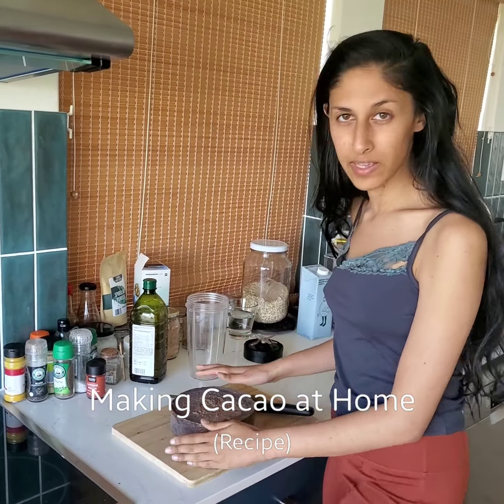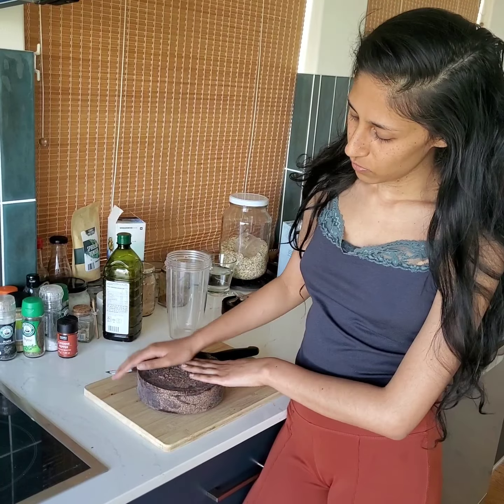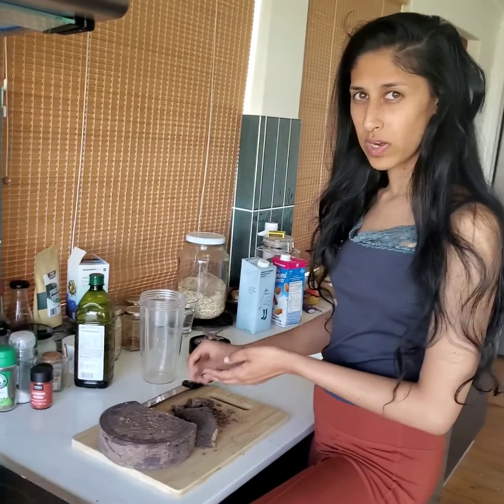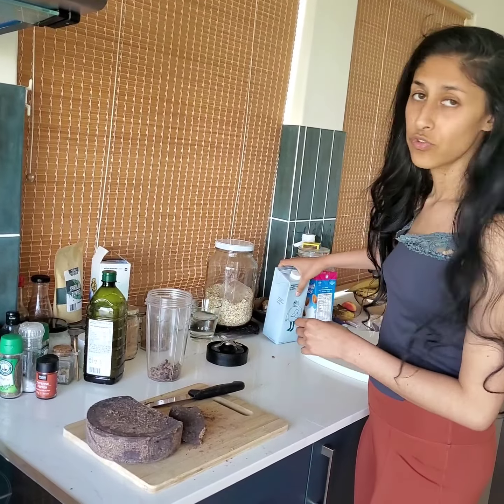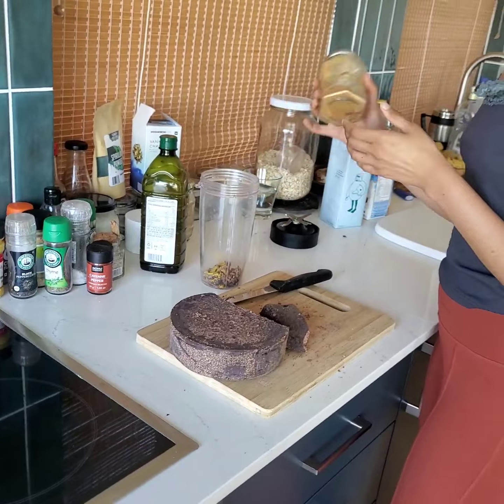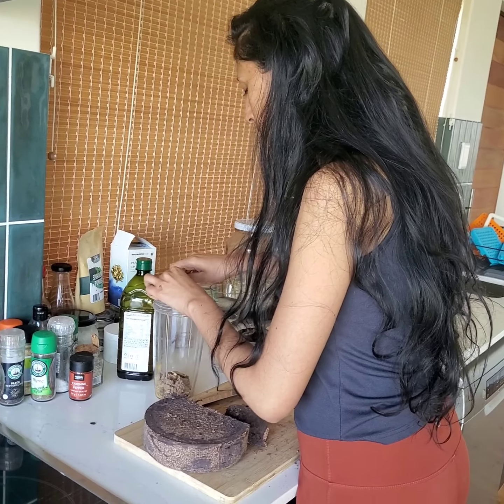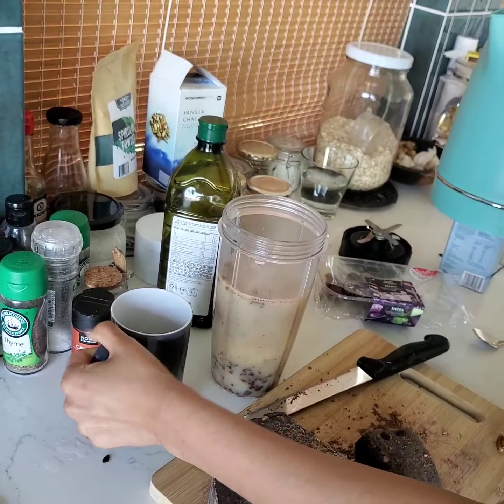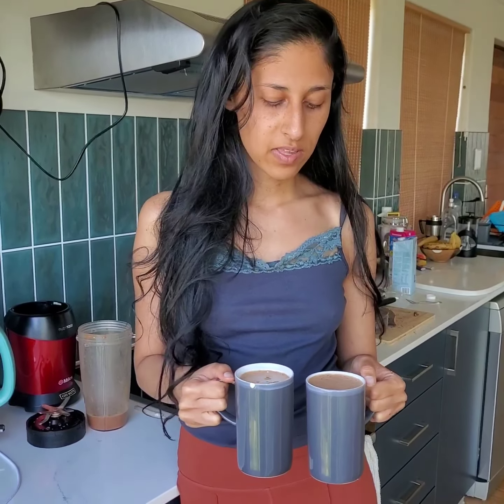How to make Ceremonial Cacao at Home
Information Resource: How to make Ceremonial Cacao at home. 🌱🌿🌵🍫

This is a step-by-step of how I make my Cacao at home, along with some of the superfood additions which I've started adding to it after my Cacao dieta.

This is a short video explaining the basics if you're looking to start making your own Cacao in a quick and easy way, for personal or ceremonial use.

I briefly speak into Cocoa vs Cacao, Cacao in combination with things like blue lotus, adaptogens, tumeric etc. and at the end show you how different pastes can look.

For quick reference:
15-20g meditative dose
30g strong dose
50-60g Ceremonial dose

*for daily Cacao, I'd stick to around 10-20g.